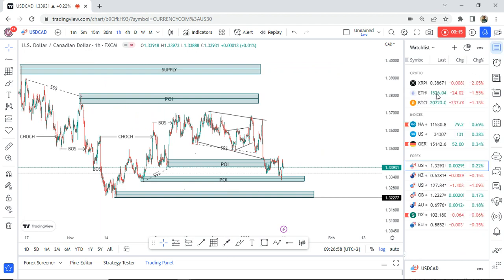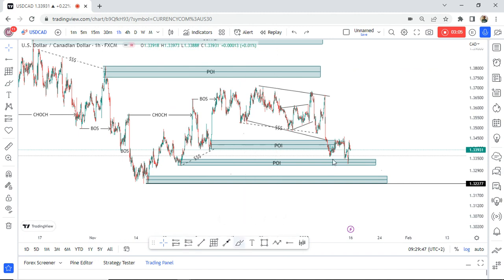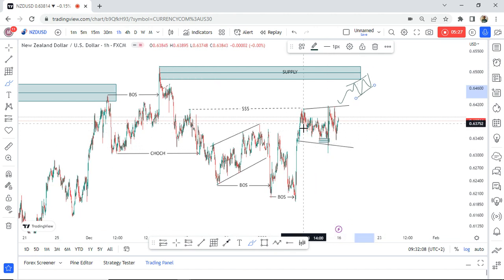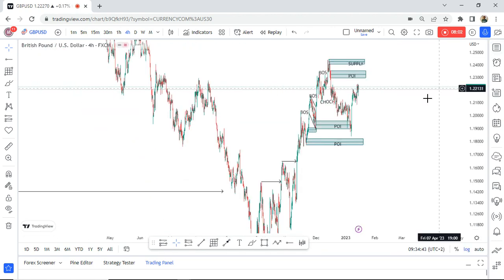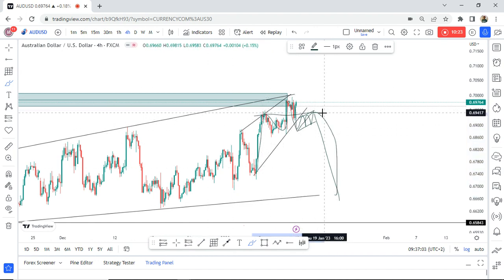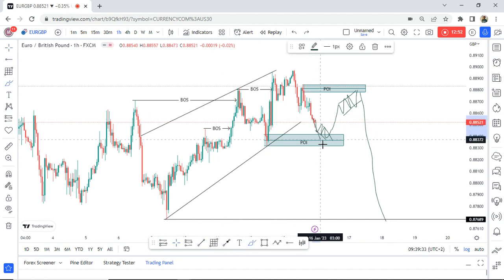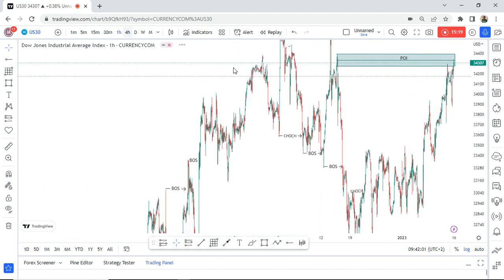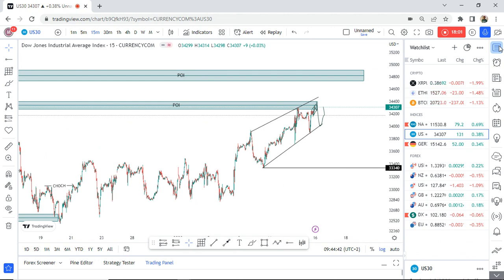The only forex strategy you need in 2023: Sunday market breakdown: 0724225887 mentorship program.